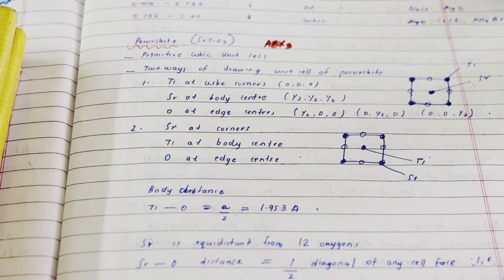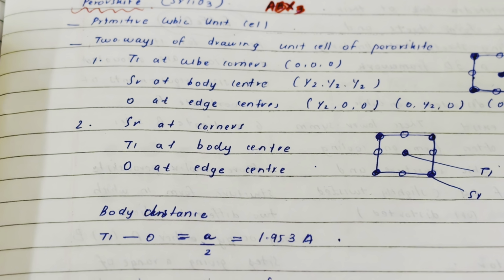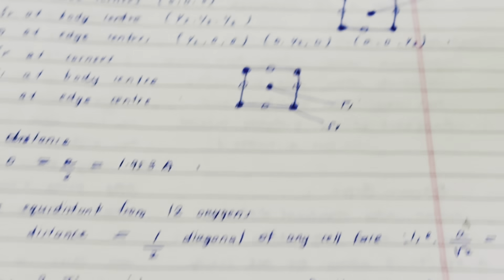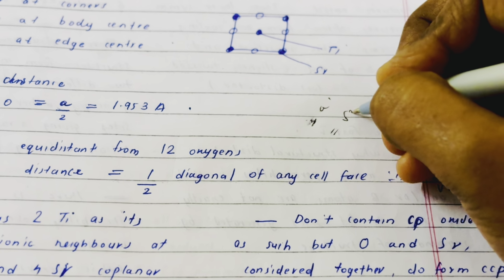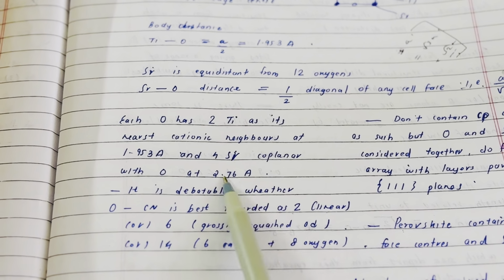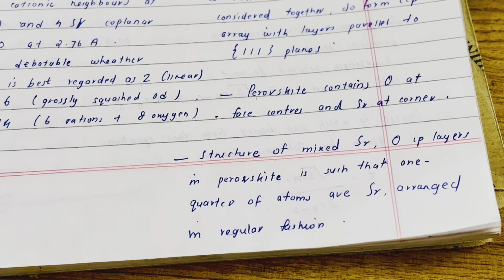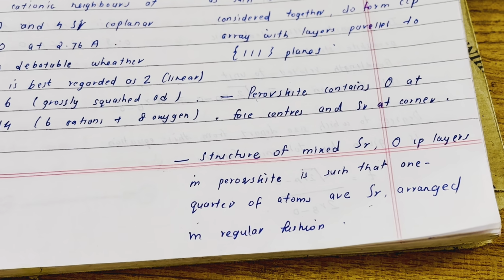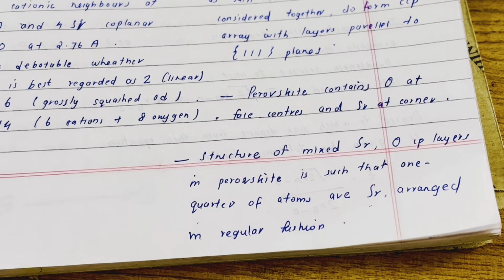Perovskite SrTi03 Tolerance Factor